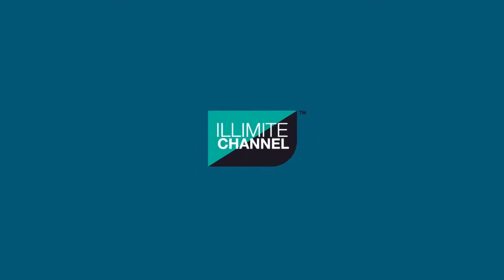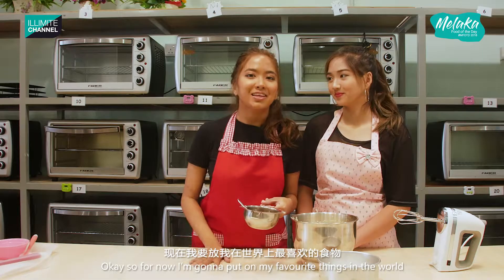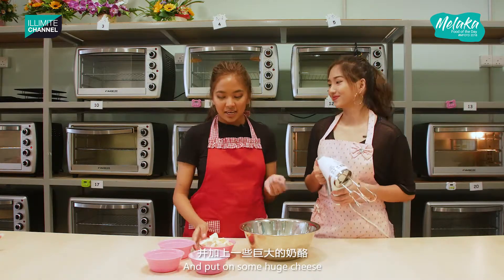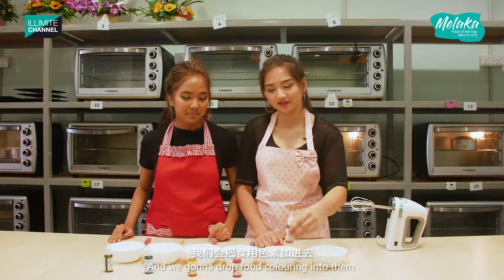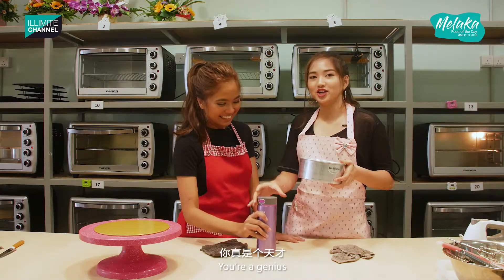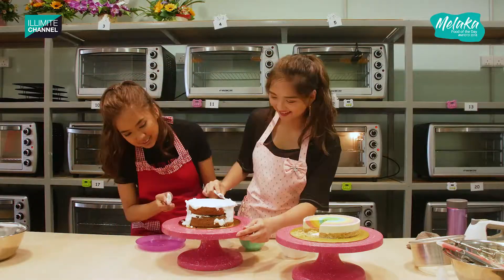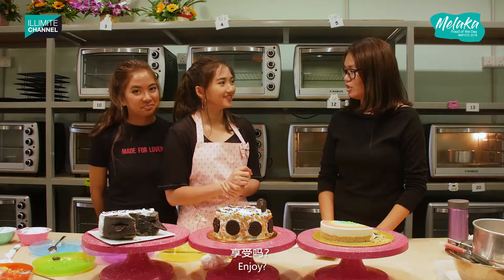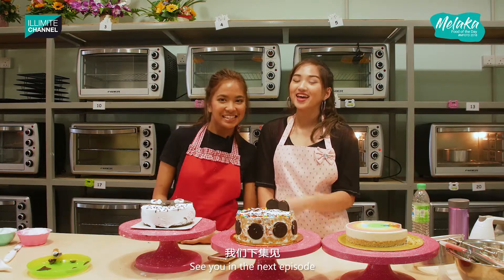Melaka Food of The Day Episode 12 (Bake For FunI)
Hey Guys this Episode we bring you to a special place that you can bake yourself 😎 🍰 🎂 Environment is so clean and tidy, make us feel so comfortable 😍 😍 There has different kind of cakes, cookies, muffins and others which you can choose from the menu . Fun fact is you can decorate yourself ! That was so fun !!!🤭🤭
Bake For Fun
Location : 65, JALAN KL 3/8, TAMAN KOTA LAKSAMANA SEK III
75200 Malacca City